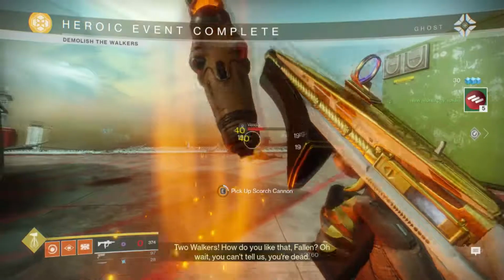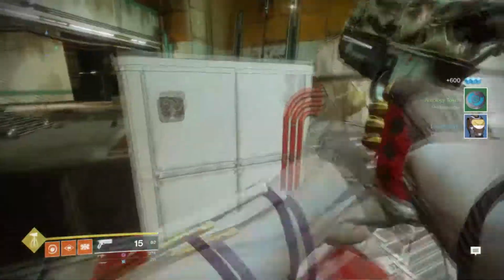The Scorch Cannon | Journals of the Vanguard [Se.1 Ep. 1]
This Episode of the Journals of the Vanguard is all about the Scorch Cannon and its several uses. The Journals of the Vanguard is a Living Light Destiny informational series about all sorts of things destiny related to further help the community understand the game.